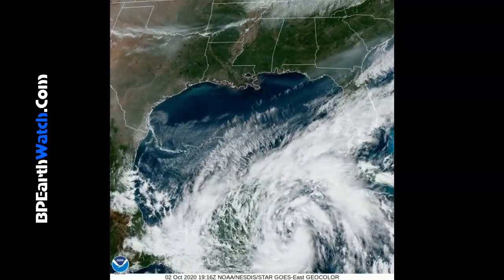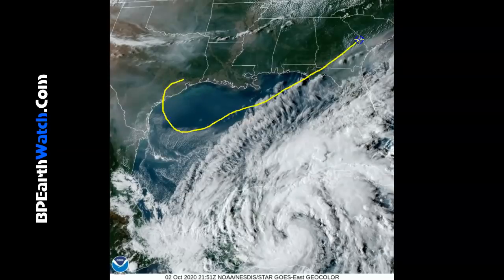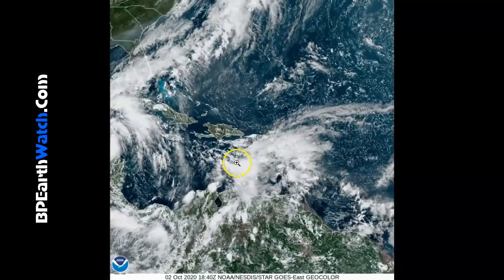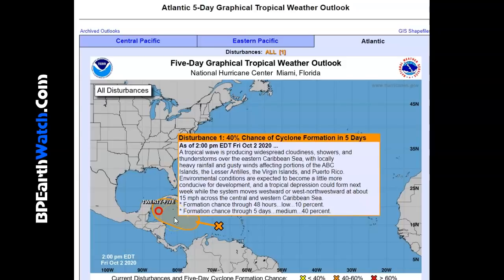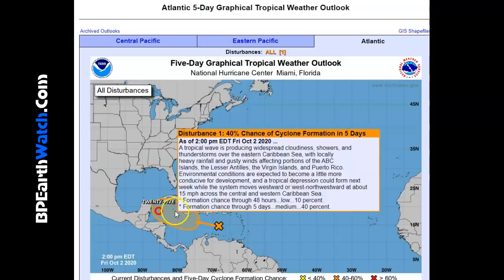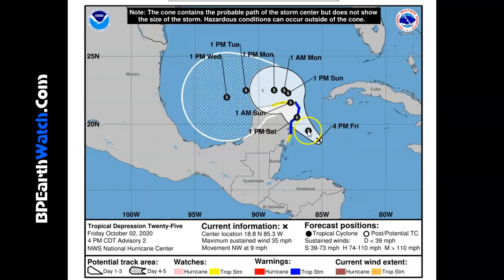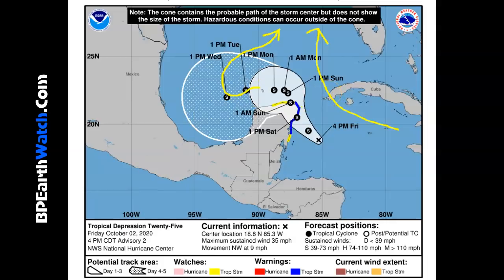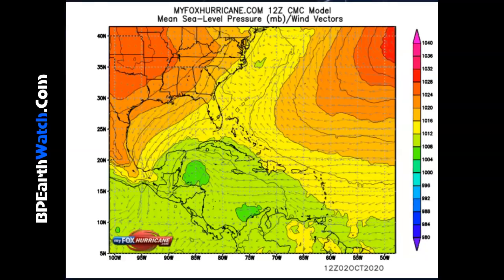Powerful Tropical Storm/Gulf/Wildfire Smoke Heavy in the S.East.